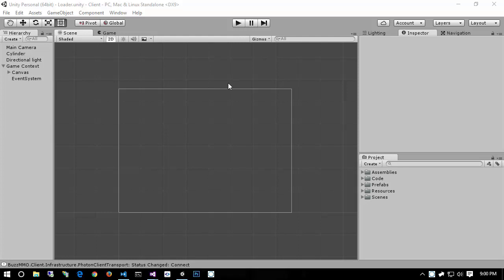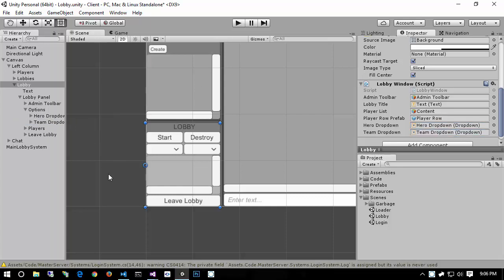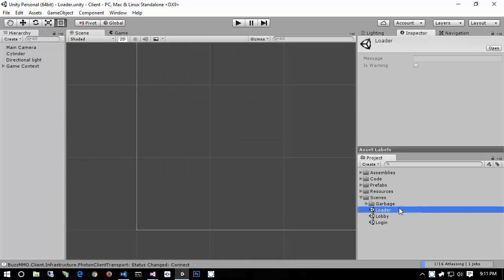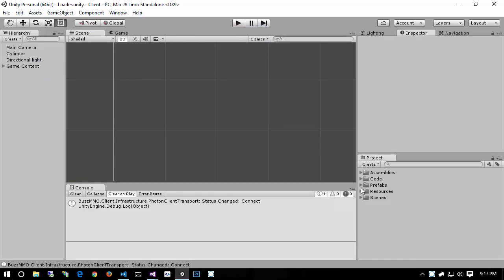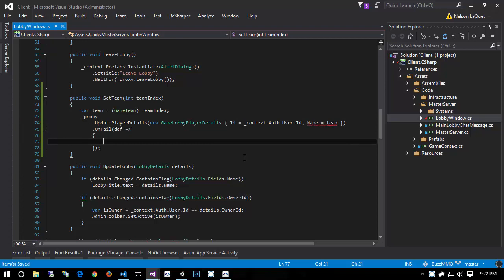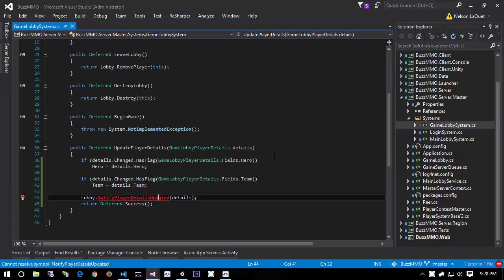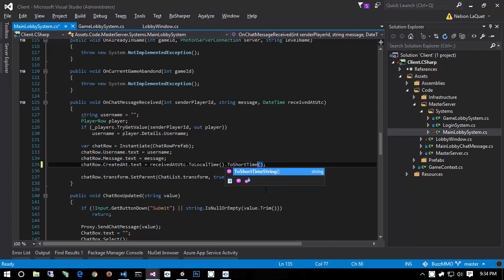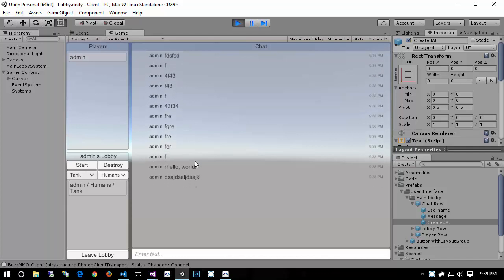🔴 Game Lobby: Wraps Up Lobby Interface + Set Parameters • MMO Game Development w/ Unity • (Pt. 489)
Learn MMO Game Development with Unity - Actor Framework - Game Lobby: Wraps Up Lobby Interface + Set Parameters.

This video wraps up our game lobby interface, by allowing us to set our game team and game hero parameters.